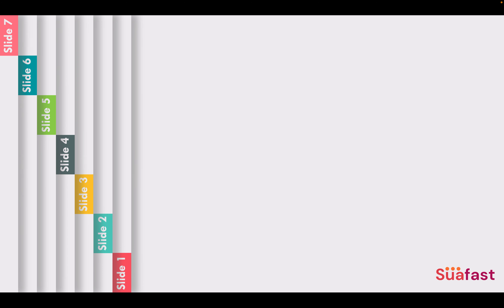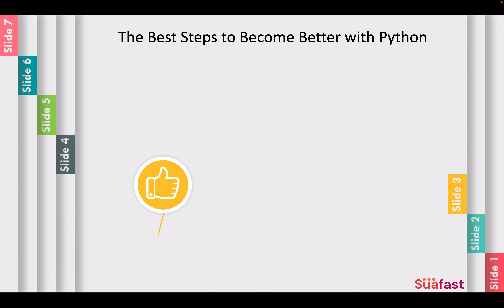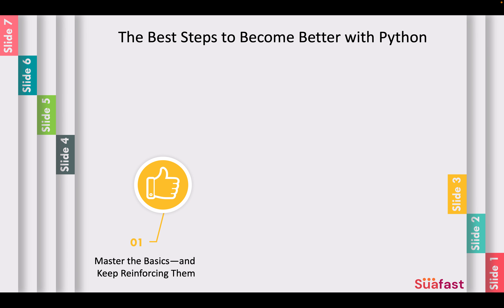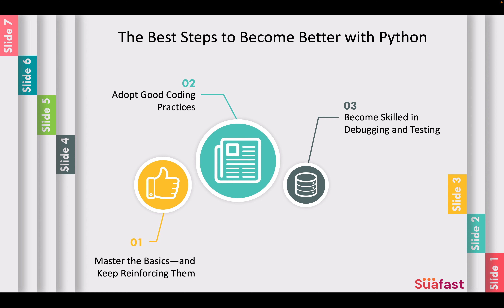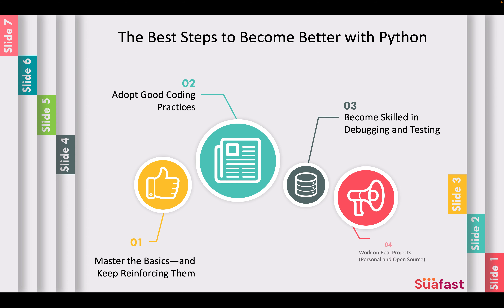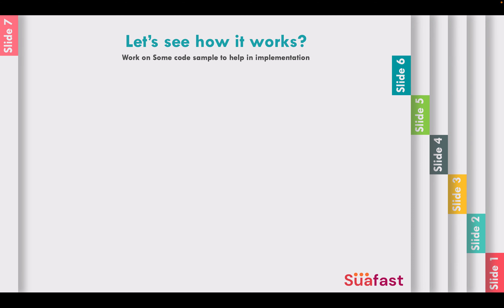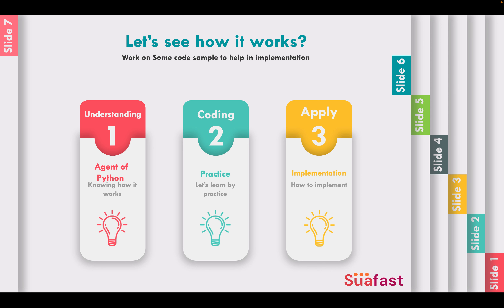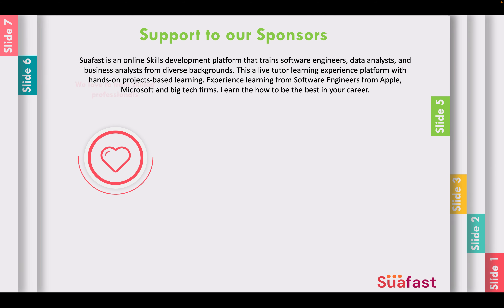How to be better at Python in 4 simple steps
This video lists out the best 4 steps to become better at Python programming